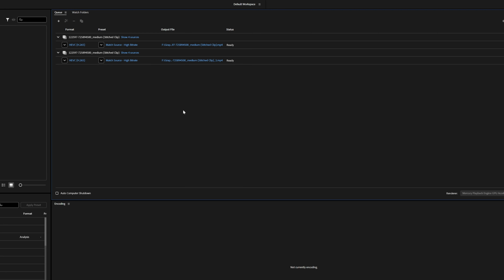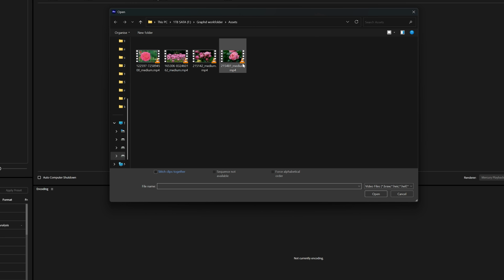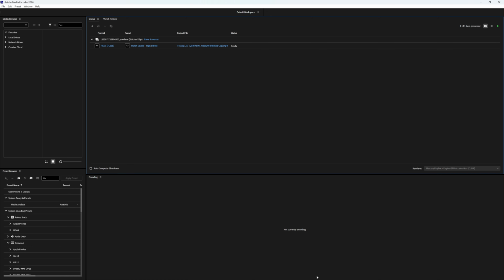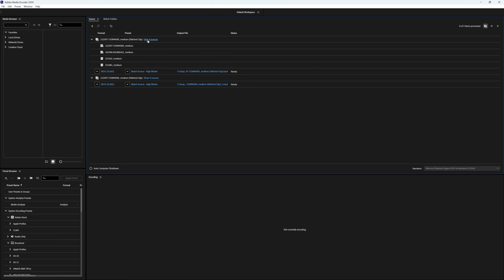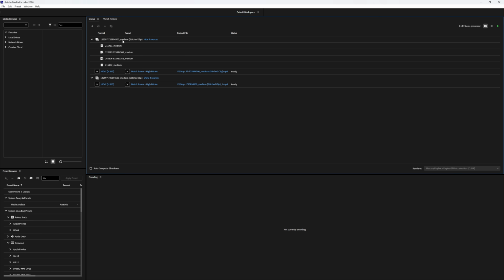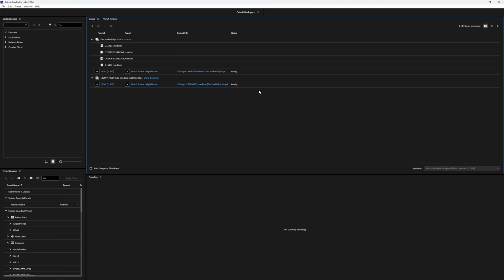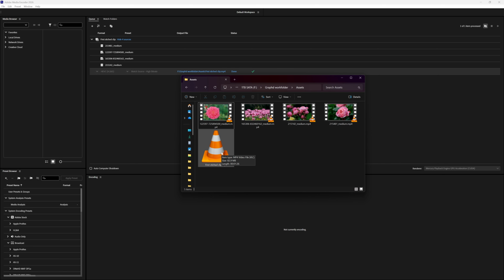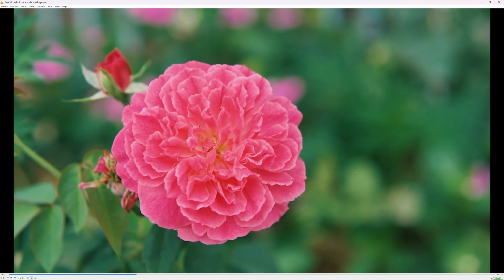How to Create Stitched Clips in Adobe Media Encoder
In this tutorial, I’ll show you how to combine multiple video files into one single exported file using Adobe Media Encoder’s stitching feature.

This is perfect for batch exports, event footage, YouTube uploads, and combining rendered segments into one final video.

Editing software: Adobe Premiere Pro and Adobe Photoshop
Editing: Adobe Premiere Pro
Intro & Outro: Adobe After Effects